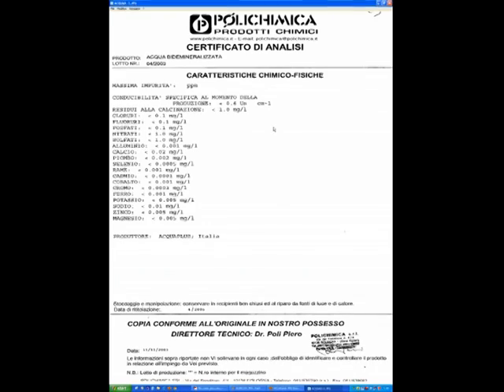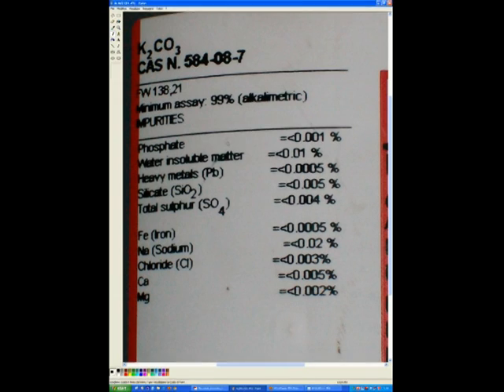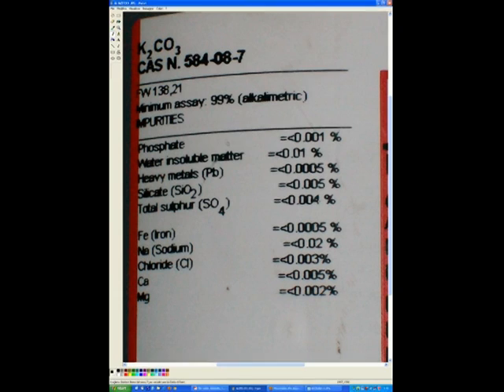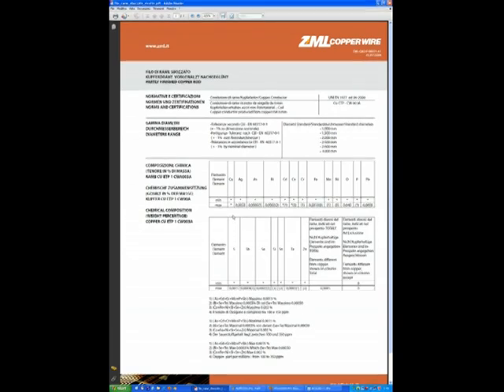Cold Fusion Transmutation (2), of Oxygen in Sulfur, by Renzo Mondaini.